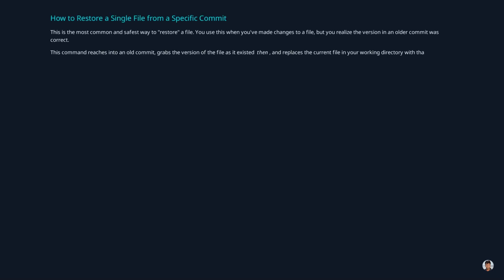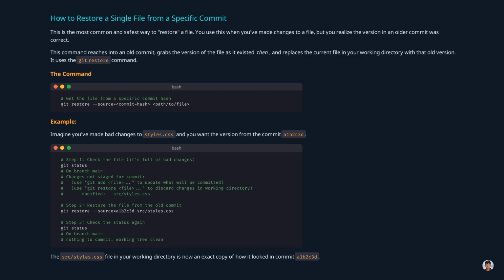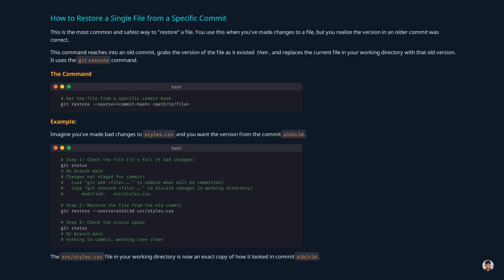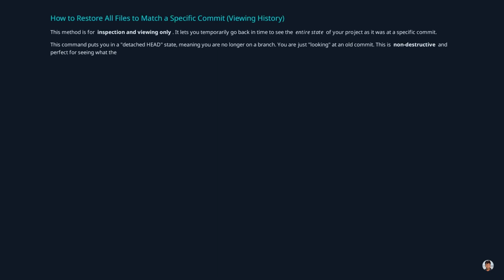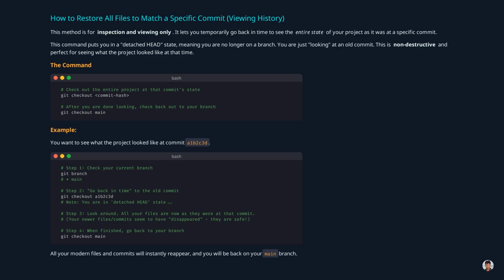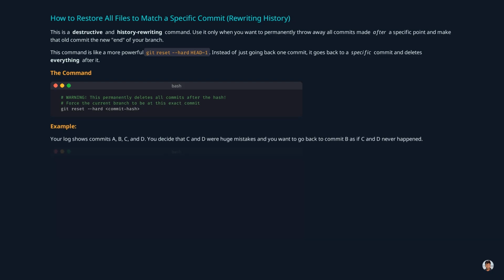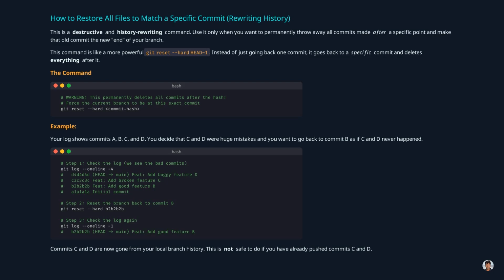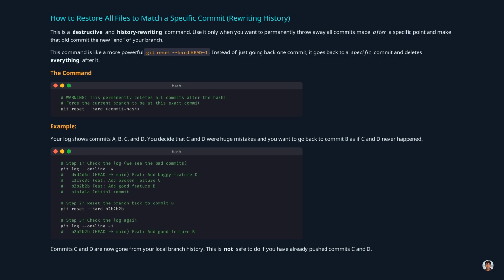GIT009 How to restore files from previous commits in git?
Series: Git
Episode
Topic: How to restore files from previous commits in git?